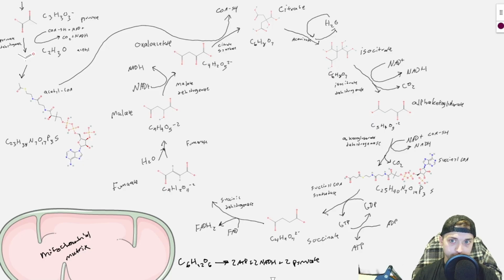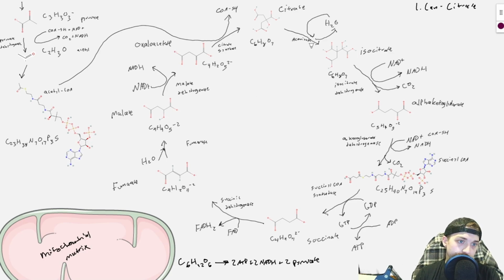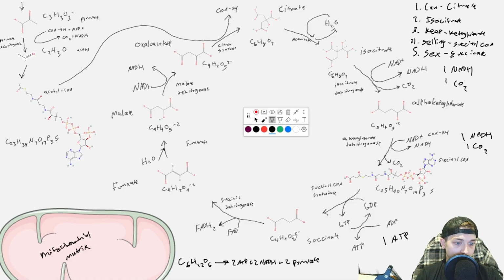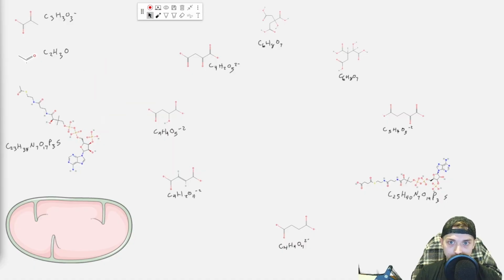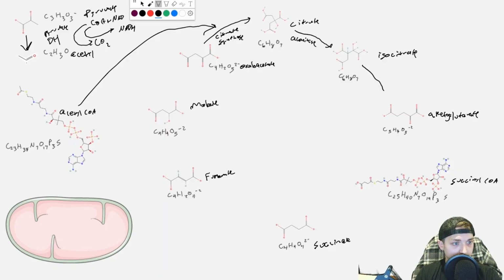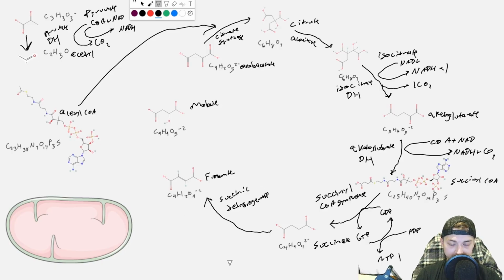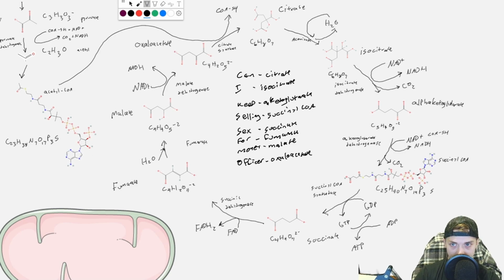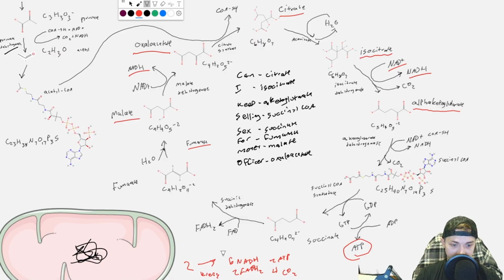The Krebs Cycle Explained (Poorly)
Last video we covered glycolysis, in this video we are going to cover the second part of aerobic cellular respiration which is the Krebs Cycle. I wanted to do a deep dive on aerobic cellular respiration, how it works, and why you need to know it. This is a dense topic and I will be honest, even I still struggle with it but I will try to explain it to you.

This is content for those wanting to learn about physiology and critical care, college students, aspiring ICU nurses, nursing students, paramedic students,s or those studying for the Critical Care Registered Nurse (CCRN), the Certified Flight Registered Nurse (CFRN), the Flight Paramedic-Certified (FP-C) Exam, and the Critical Care Paramedic (CC-P) Exam. This video could also be used to study for the MCAT or medical school, but if youre that smart you shouldnt be using my videos.

I am an ICU nurse with almost a decade of experience in the healthcare field. I hold the CCRN, CFRN, and CEN nursing credentials. I love to teach those who want to learn.

Source used for this video:

My worn out notes from college.

Art is from
smart.servier. com/
and me drawing in MS paint